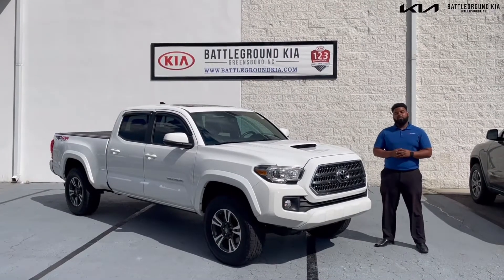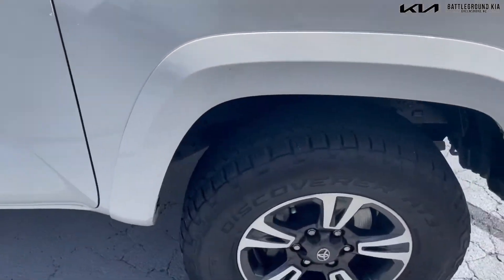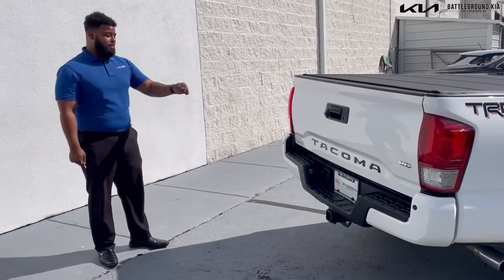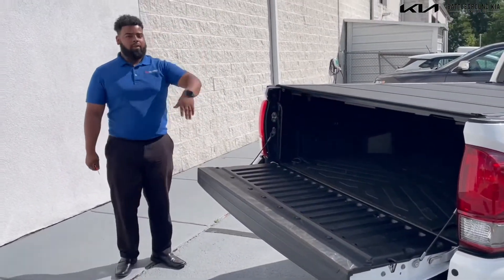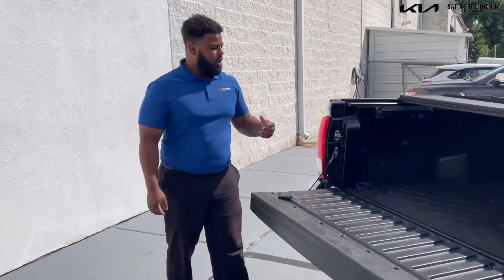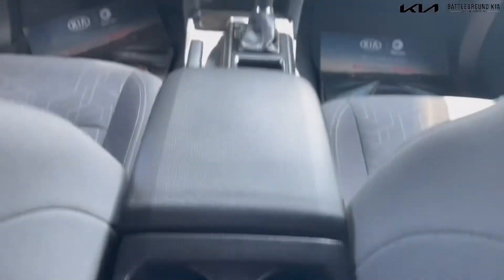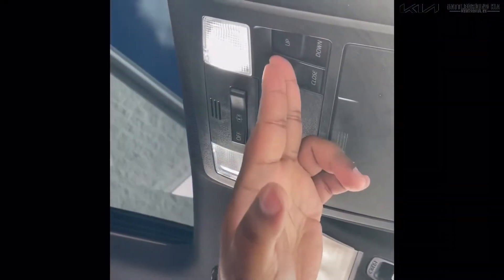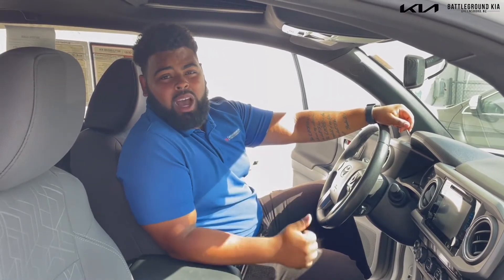2016 Toyota Tacoma- Battleground Kia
We have another awesome truck on our lot. This one is our pre-owned 2016 Toyota Tacoma! Come in and check out this Kia before it’s gone, and don’t forget to ask for Zeke.